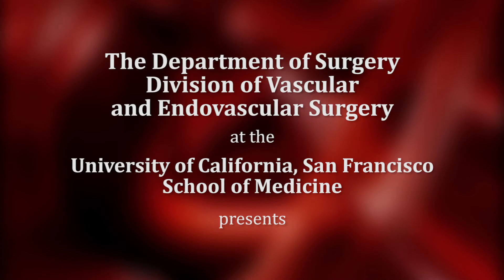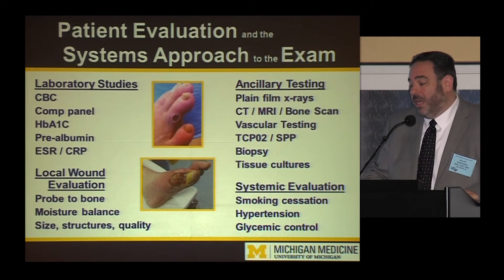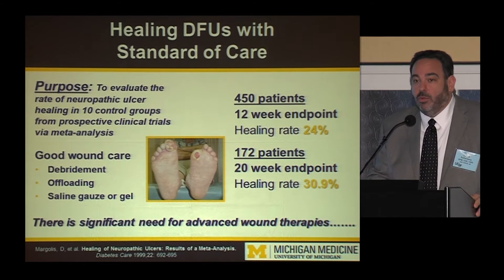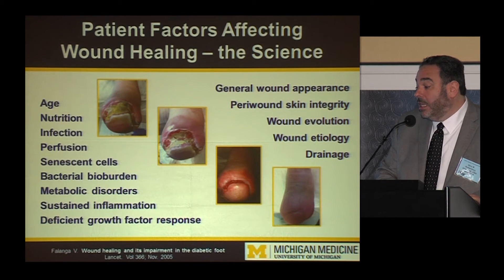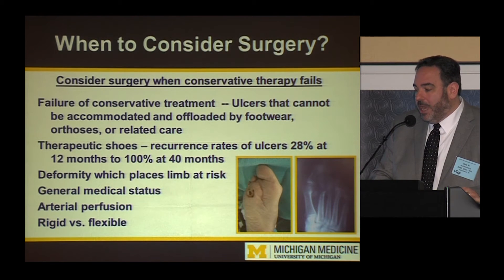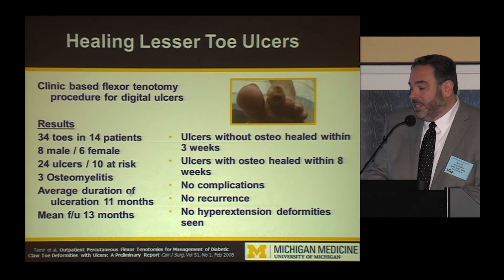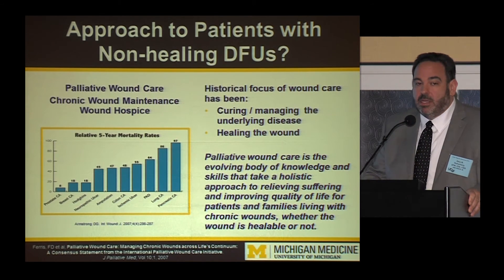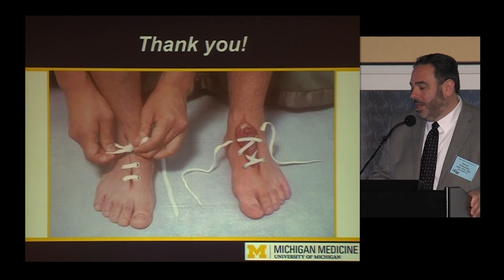Approach to Non-healing Diabetic Foot Ulcers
Gary M. Rothenberg, DPM, CDE, CWS. Clinical Assistant Professor, Department of Internal Medicine, University of Michigan School of
Medicine Recorded on 04/08/2017. Series: "UCSF Vascular Surgery Symposium" [Professional Medical Education] [Show ID: 32295]